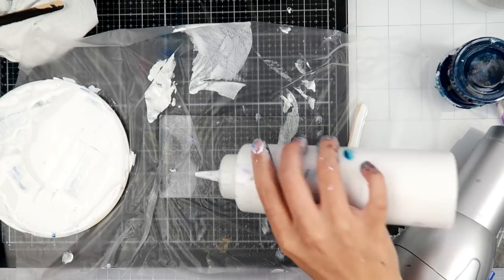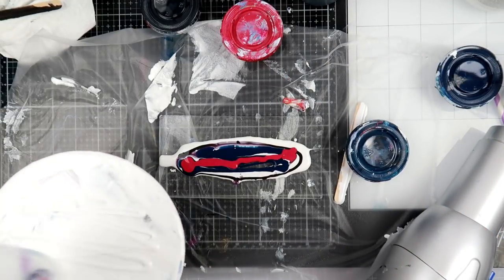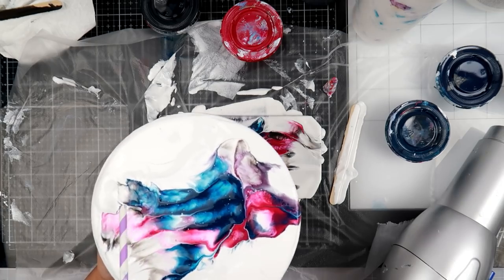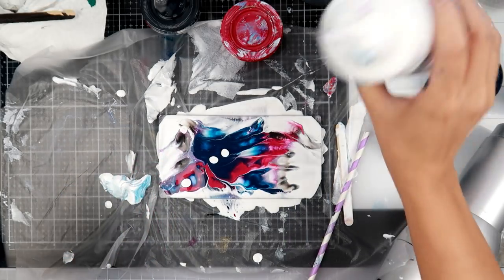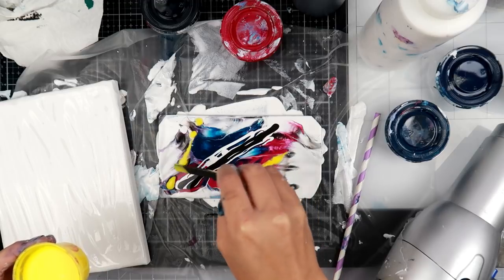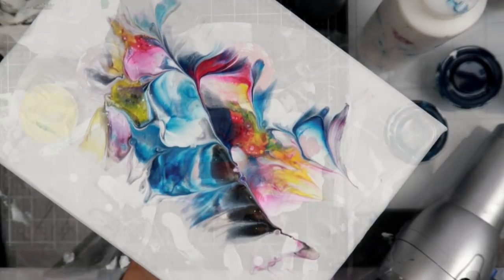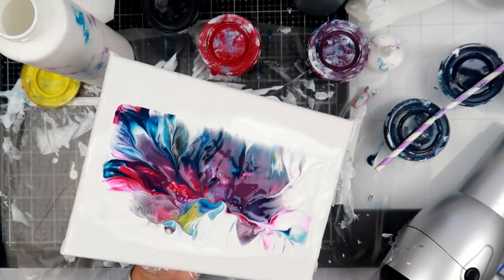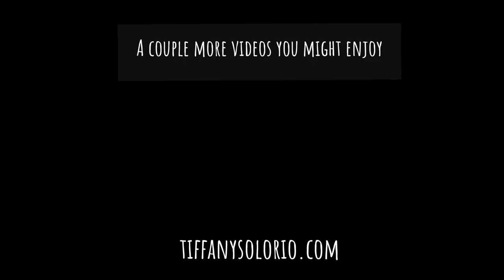Acrylic paint dip technique using Gel printing plate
• Ranger Ink Gel Plate 3 Pack Assortment Printing Plates
• Amazon.com: Canvas Panels -
[ Amazon US ]

• Amazon.com: decoart paint
[ Amazon US ]

• Amazon.com: FLOOD/PPG FLD6-04 Floetrol Additive (1 Quart): Home & Kitchen
[ Amazon US ]

• Amazon.com: EurKitchen Culinary Butane Torch for Cooking: Refillable...
[ Amazon US ]

• Amazon.com: Plastic Condiment Squeeze Bottles with Red Tip Cap 16-ounce Set...
[ Amazon US ]

• Amazon.com: Reditainer RDSC200100 Plastic Disposable Portion Souffle Cup...
[ Amazon US ]